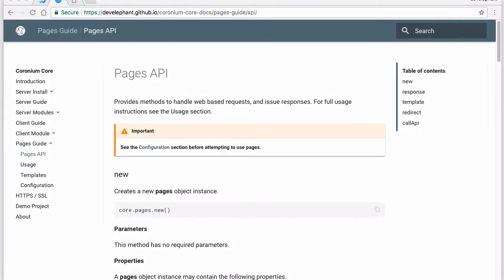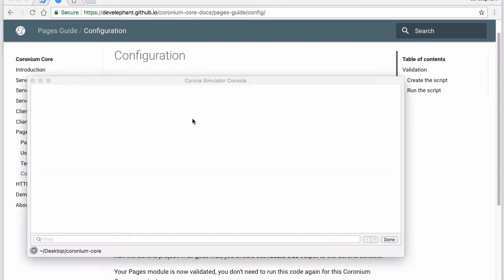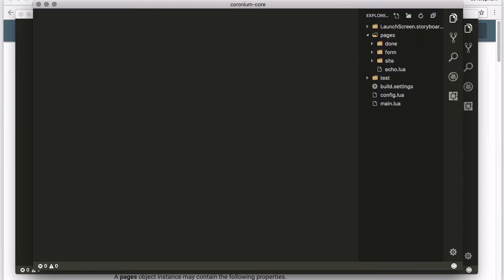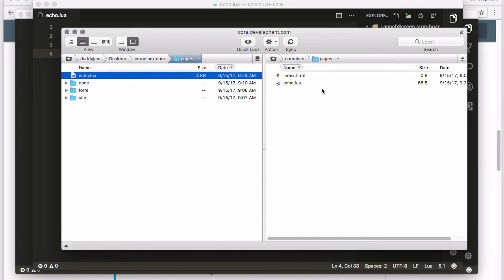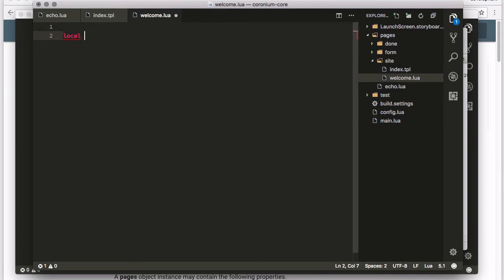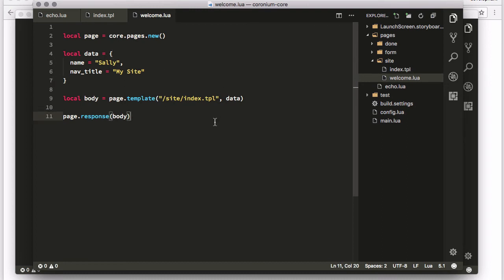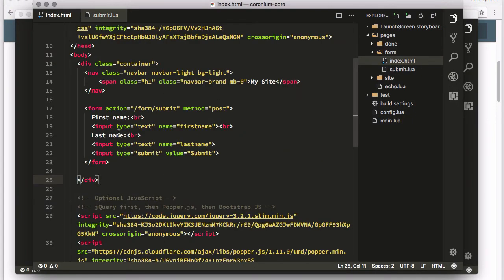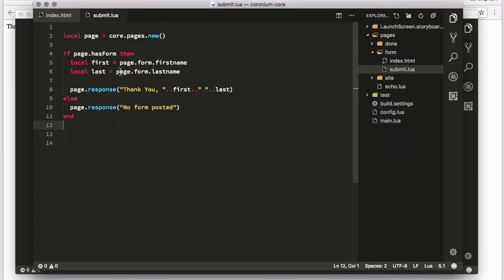Coronium Core - Pages API Part I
Using the Coronium Core Pages API to create dynamic web pages (1/2).